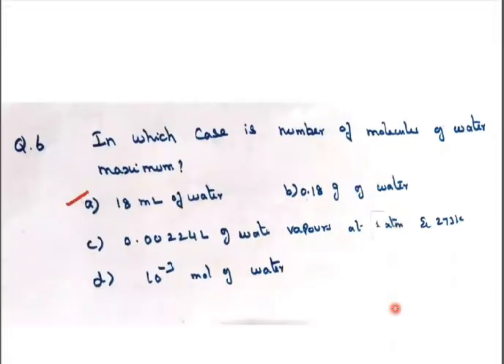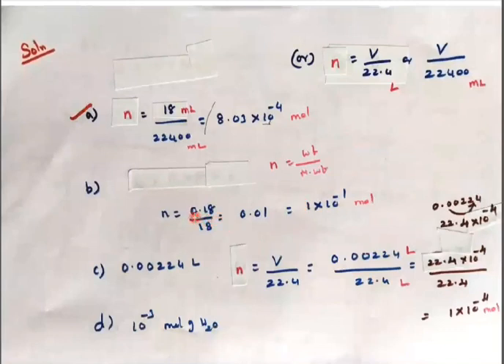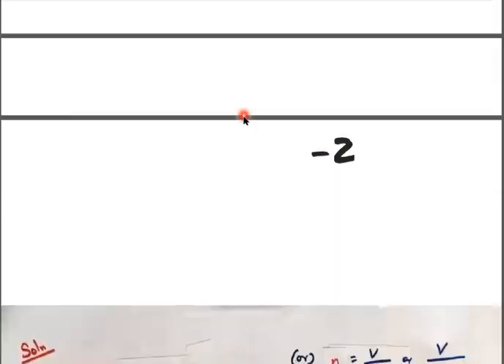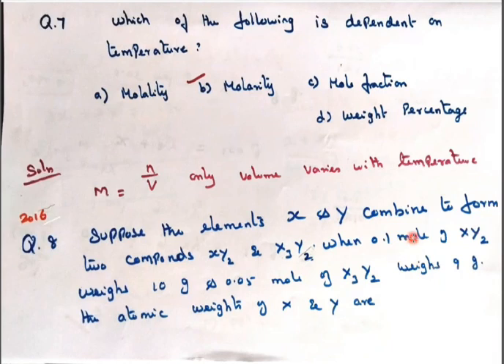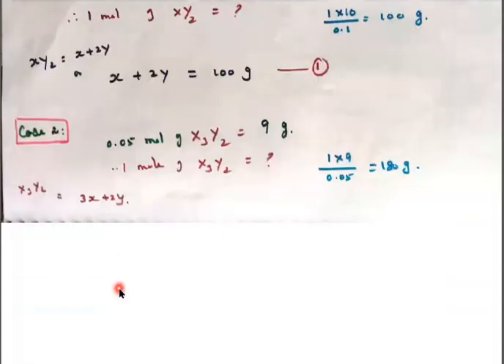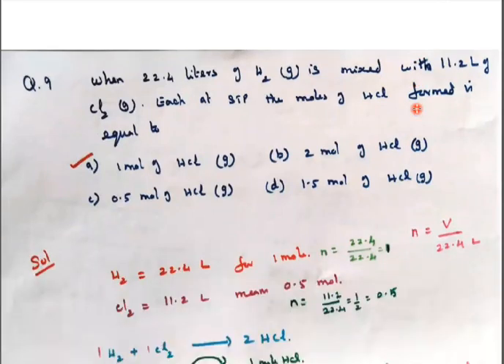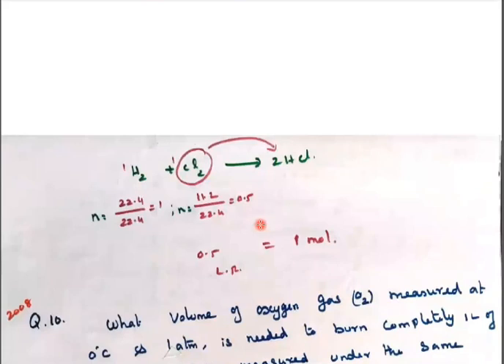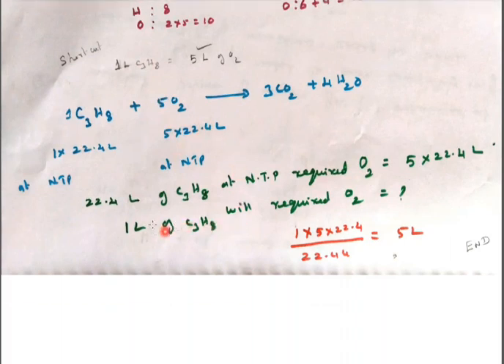NEET CRASH COURSE | CLASS 12 | SOLUTION | UNIT 2 | SOLVED PROBLEM | PART 2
CLASS 12
UNIT 2
TOPIC : SOLUTION - NEET CRASH COURSE

This video explais about NEET SOLVED PROBLEMS - SOLUTION part 2, part 3 coming soon